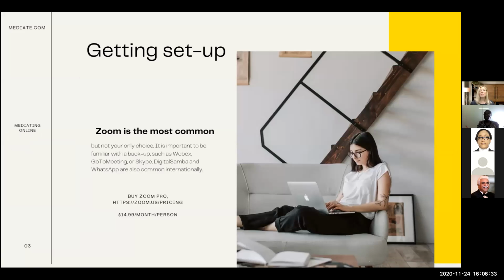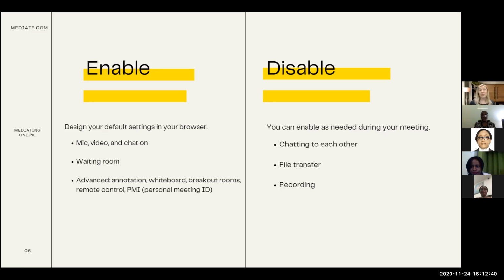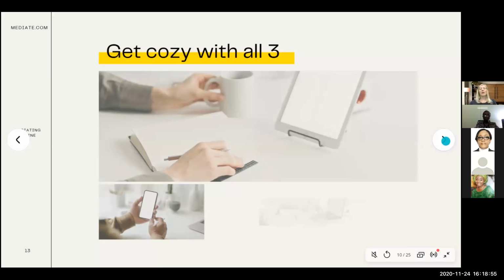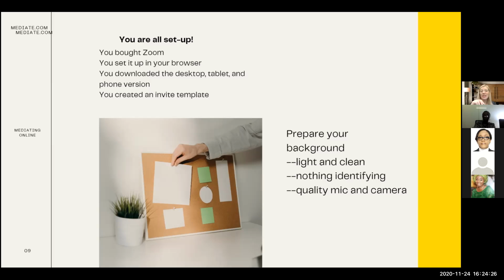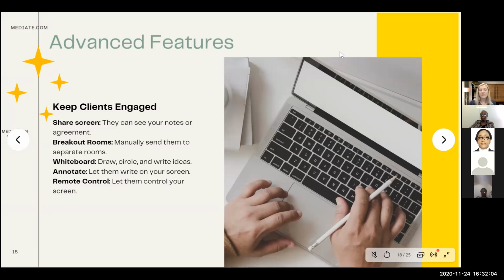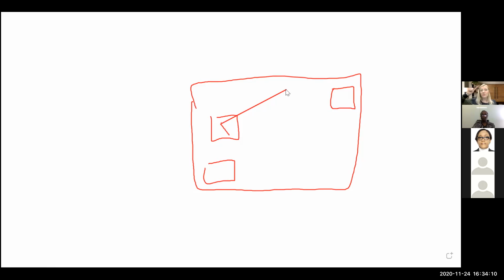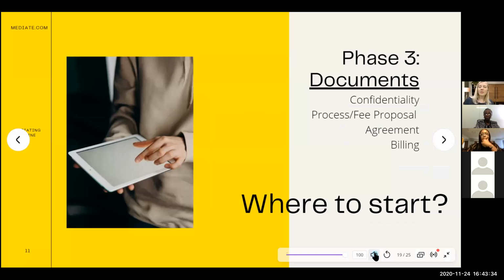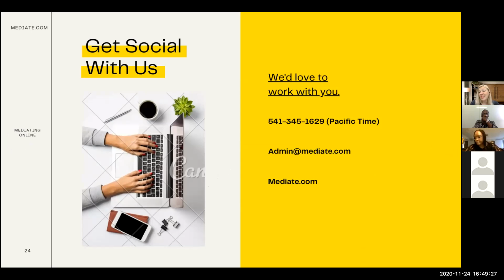ODR AFRICA NETWORK KNOWLEDGE SHARING WITH CLARE FOWLER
Knowledge sharing and interactive session with Clare on the workings of video conferencing and mediating online.